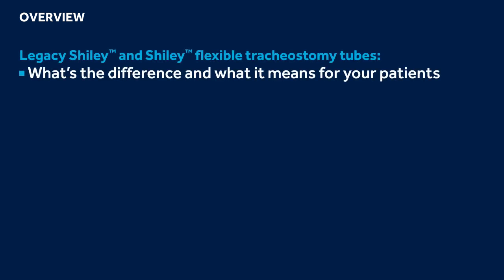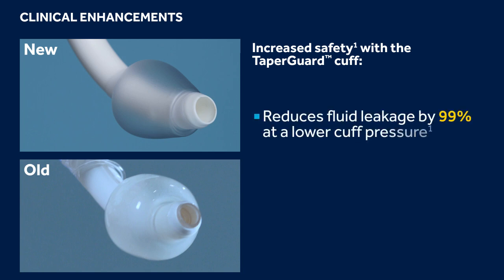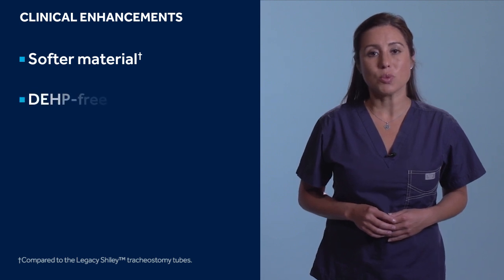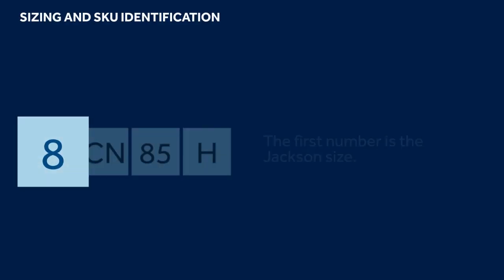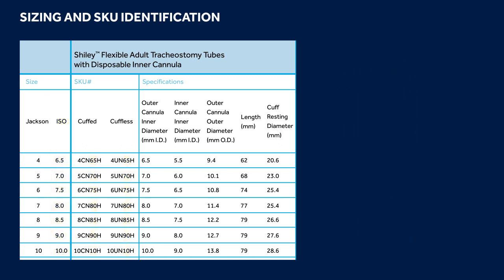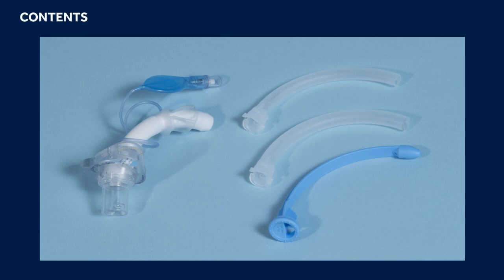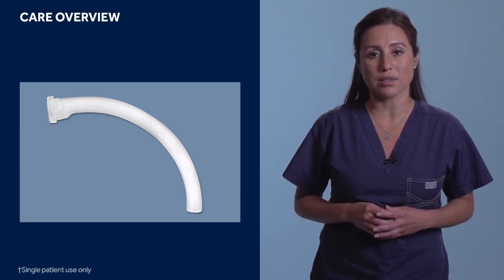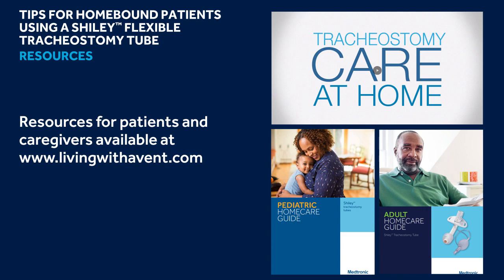Shiley™ Flexible Adult Tracheostomy Tubes In-Service Training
Understand differences between legacy Shiley™ and Shiley™ flexible tracheostomy tubes, including sizing and SKU identification.

US-RE-2100181